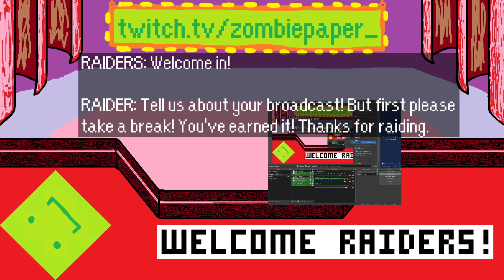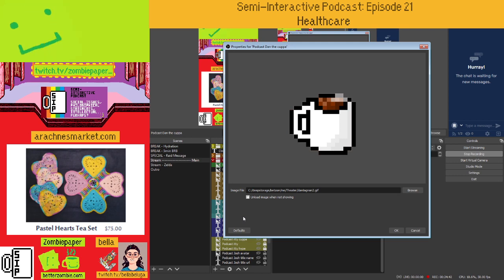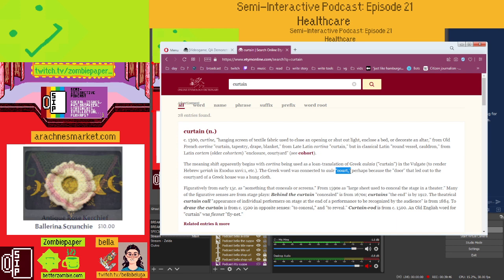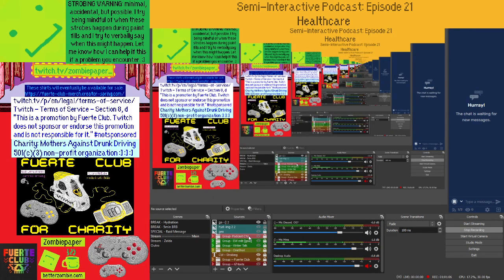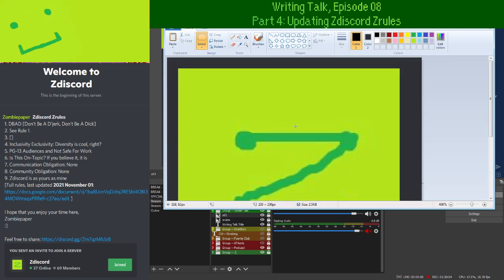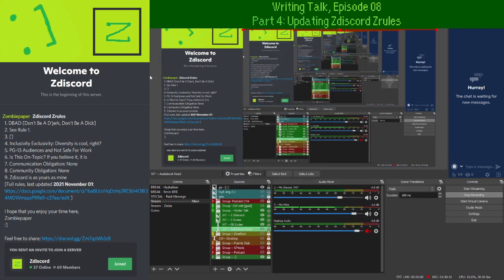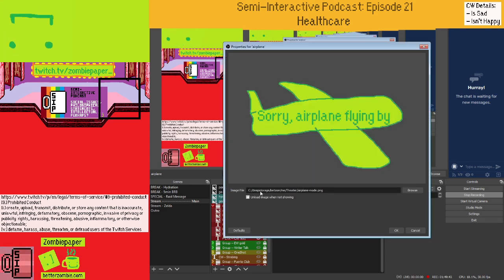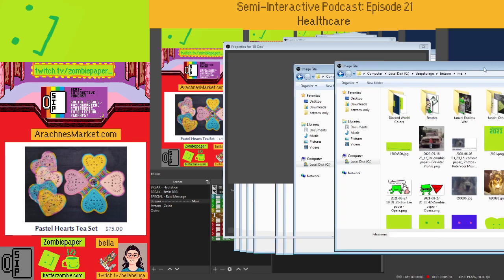[Technology Training] 2 of 2, OBS Cleanup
This is Part 2 of a two-part video where I show my OBS set-up. I went through and redid my OBS scenes and sources, so I thought I'd show everyone how I have everything set up - almost everything - so then I can have a nice memento as I remove some old ideas, and show the ways that I troubleshoot through minor and major problems in OBS that might cause others to have to rebuild everything.

Content Warning:
30 minutes, I mention healthcare stuff related to some upcoming healthcare business. The CONTENT WARNING in the thumbnail is mainly there as an effect, sorry.

Show Notes:
[1] EarthBound Sprites

Chat Log:
None, offline recording.